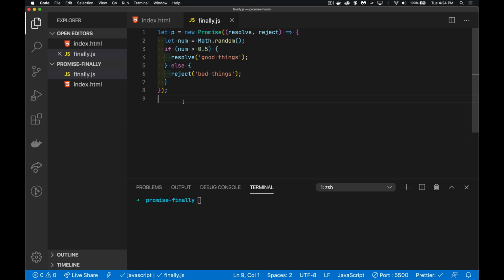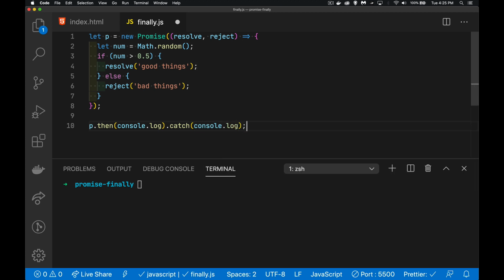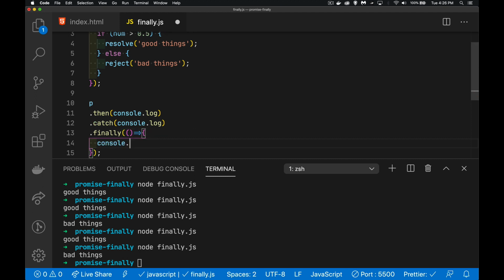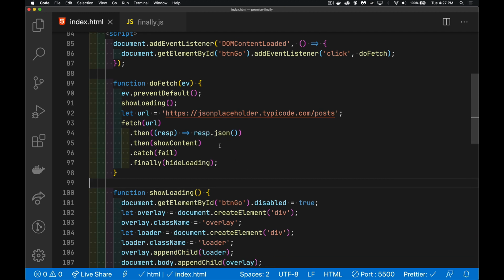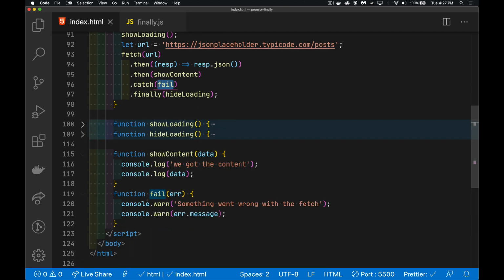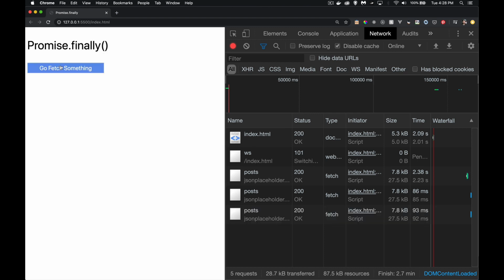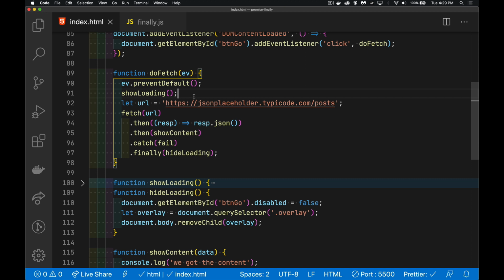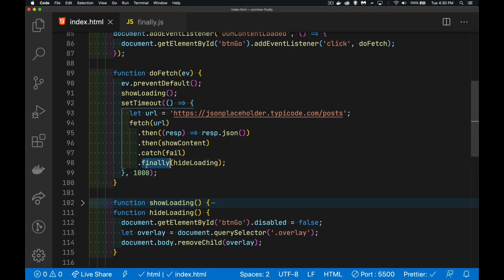Practical Uses for Promise finally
This tutorial explains both how the Promise.prototype.finally method works as well as showing a practical application of the method used in conjunction with a fetch call.

A friend of mine, Chris Ferdinandi also recently wrote a short tutorial on how to add finally to the fetch method.